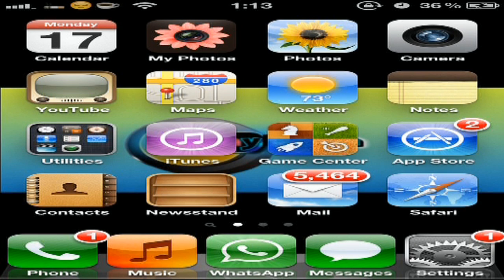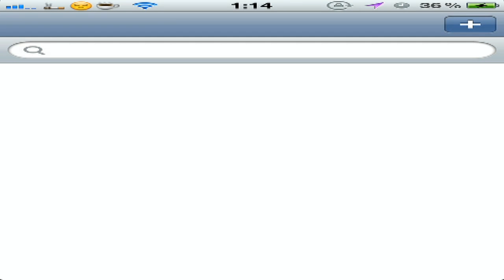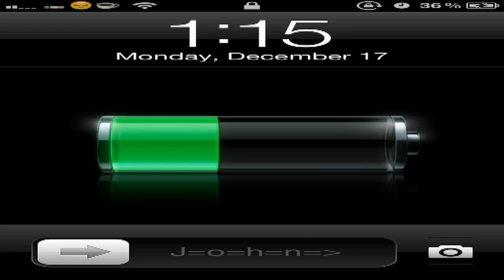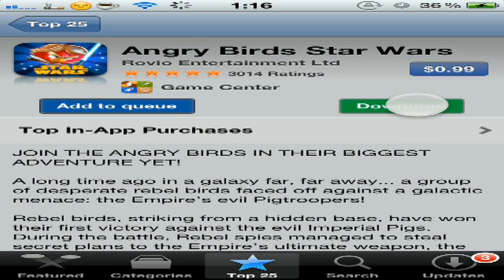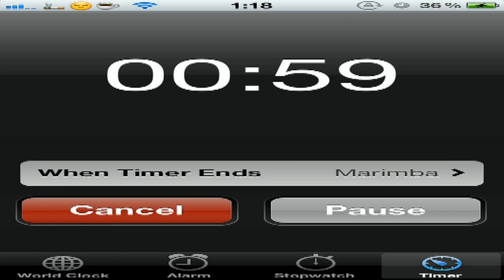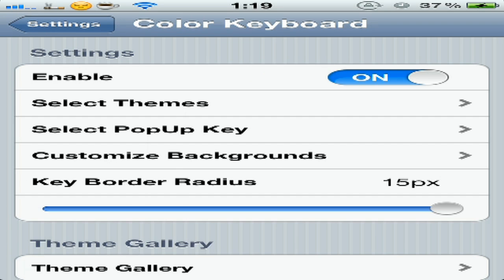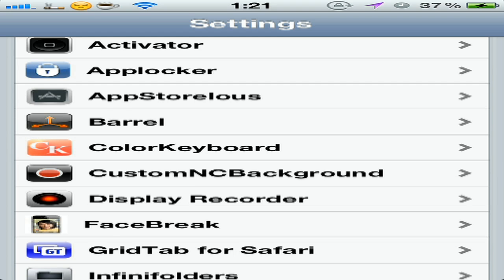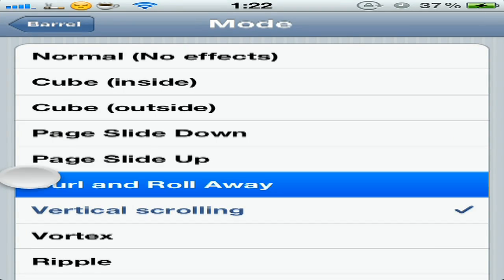Top 10 Cydia Tweaks Of 2013 ( MUST HAVE!!)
Sorry For the BAD Resolution
and i recorded this video at 2am

the best cydia tweaks for ur idevice for year 2013

1. Display Recorder
2. Zephyr
3. SbSettings
4. ISlideText
5. Appstorelous
6. SnoozeOrStop
7. Color Keyboard
8. Grid Tab
FACEBREAK   (additional)
9. PhoneHint
10. Barrel